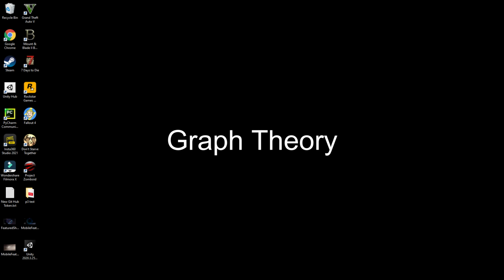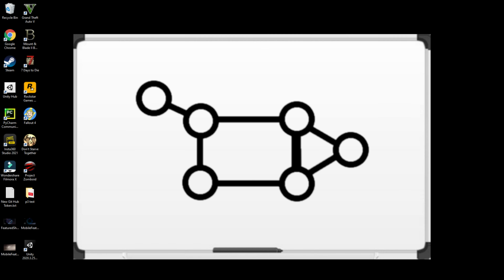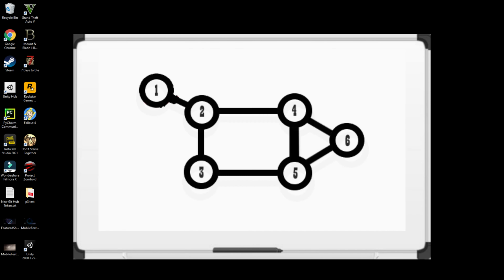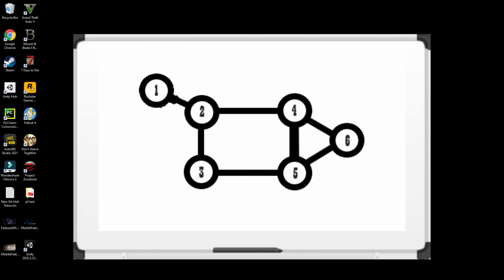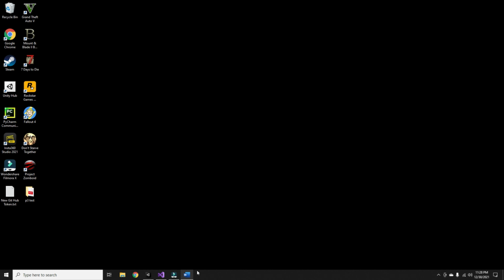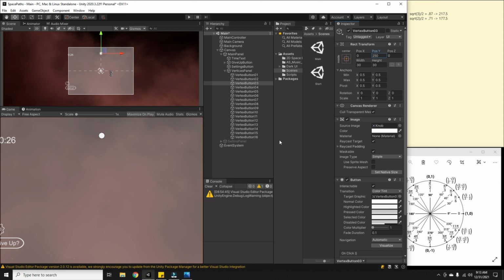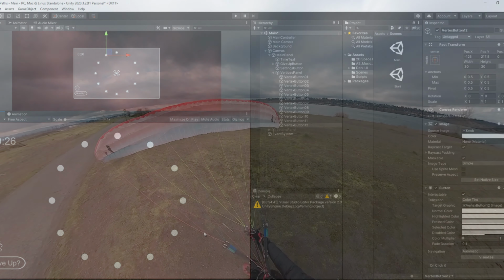Three Day Build - Space Walks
A three-day game build during a cold three-day weekend.